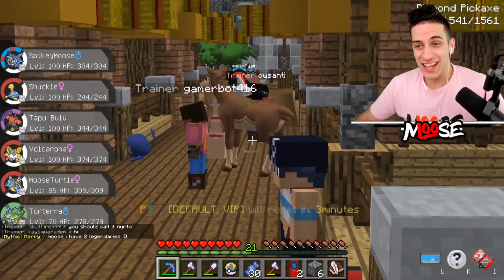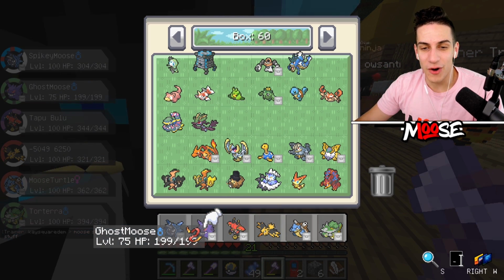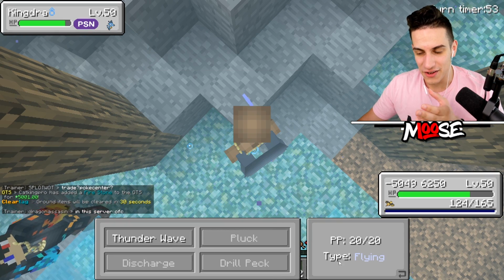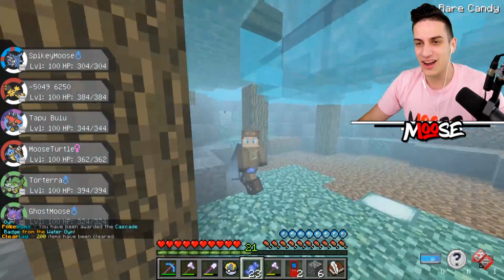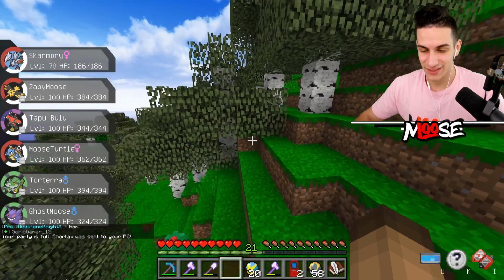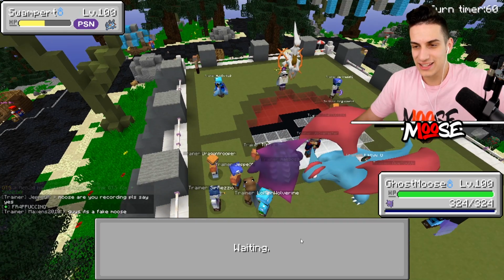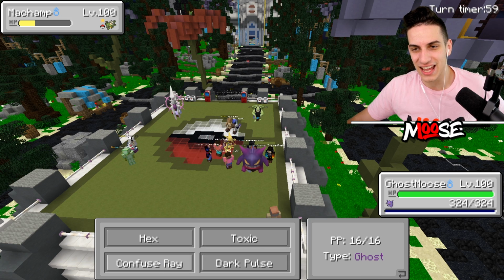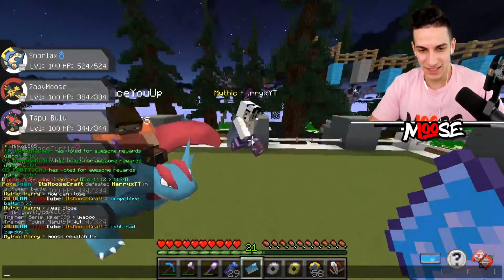CATCHING STRONGEST GIGANTAMAX POKEMON in MINECRAFT! (PokeTown Pixelmon Server)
CATCHING STRONGEST GIGANTAMAX POKEMON in MINECRAFT!
BECOME AN OFFICIAL RANKED MEMBER OF THE MOOSEAMY!